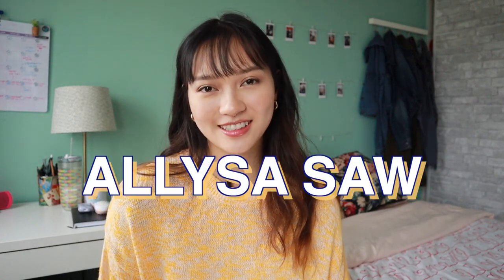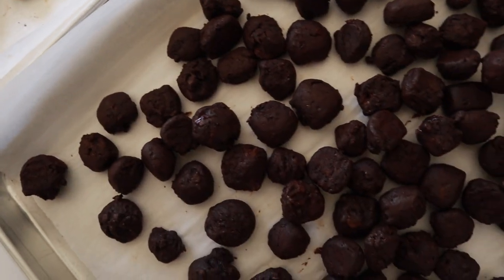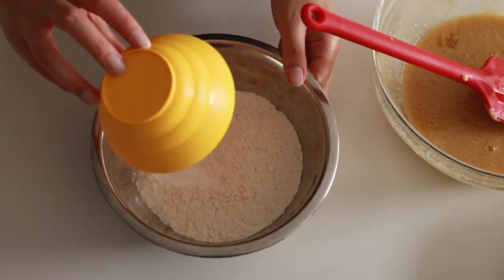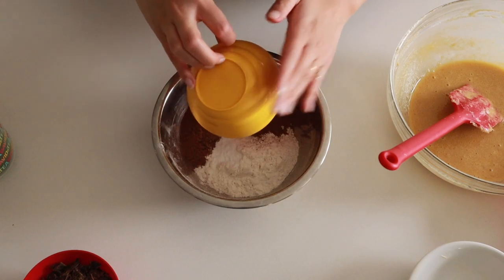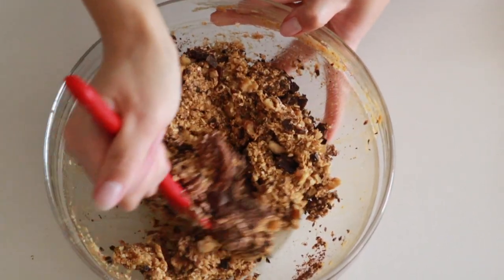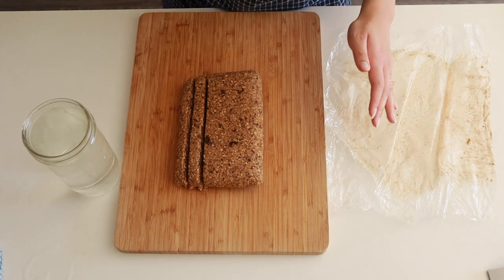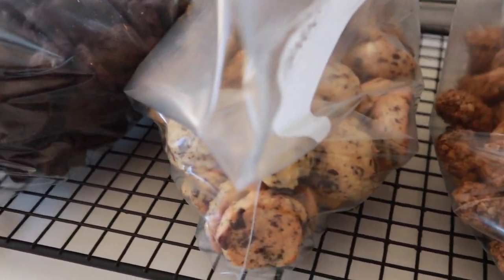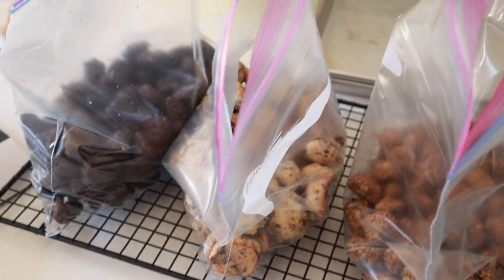The 3 BEST Cookie Cereal Recipes Ever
Cookie Cereal is my new obsession.

Facebook.com/allysabakes
allybakes.ca/contact